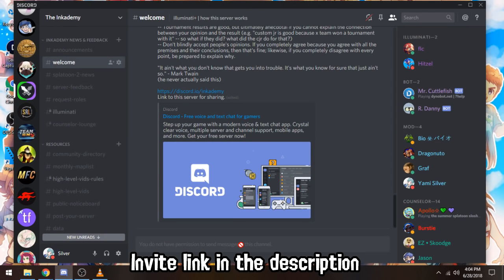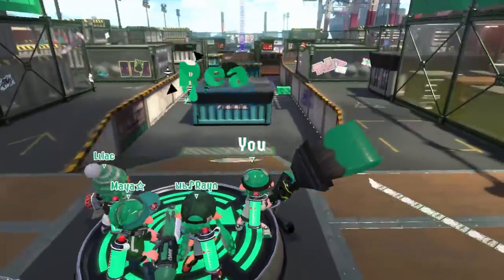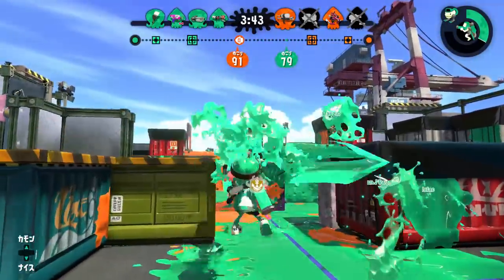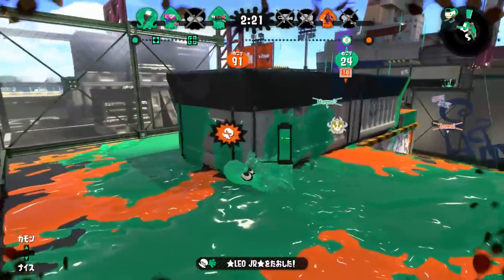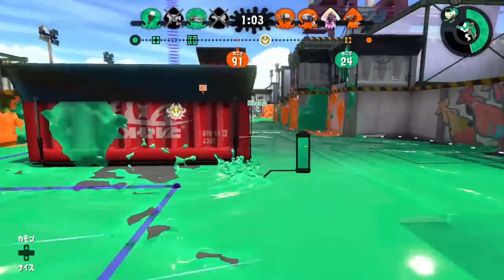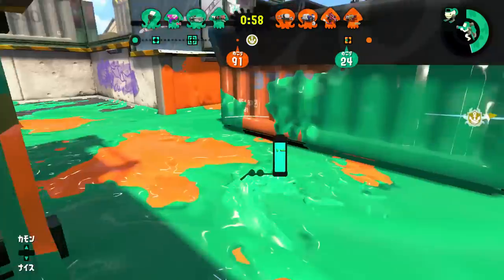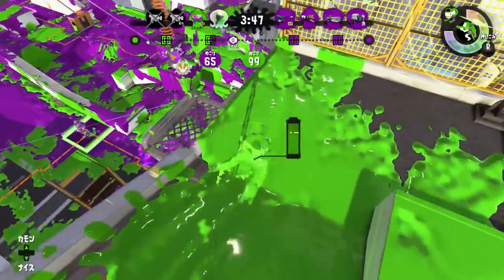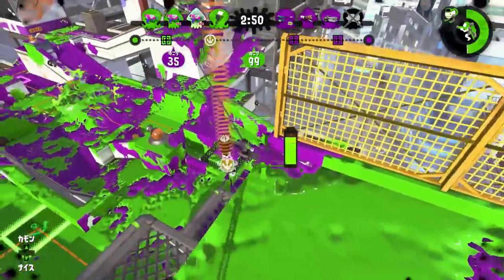Splatoon 2 - Octobrush: What Abilities are Good?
Edit: Version 3.2 reduced the cost of Autobomb and thus, the use of Sub Saver is now decent. Figures Nintendo would do this just after I made this video. To hear me cover that change, watch this video

Gear is an important part to any weapon in this game and while some would debate that very few abilities have any real use, that doesn't change the fact that people like to know what they should and shouldn't use. Often times I'm asked questions regarding my abilities for Octobrush and my opinion on certain abilities. So to finally go over it all, here's today's video. It's a bit of a long one but for good reason, I'm not going to simply skim over things people want to know. This has been asked for, for quite some time so here it is, finally!

This video is also the first one to incorporate my new channel art, if you like it then feel free to check out Mura's Twitter below and give them a follow.